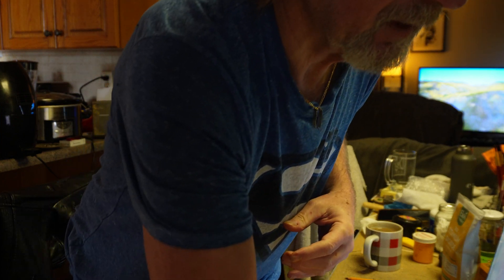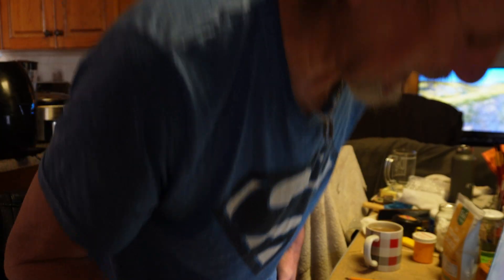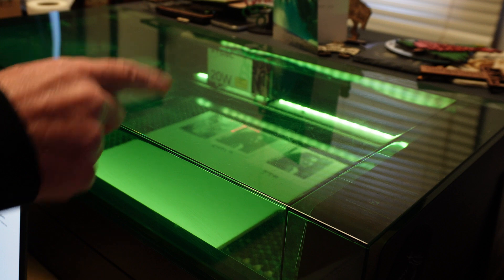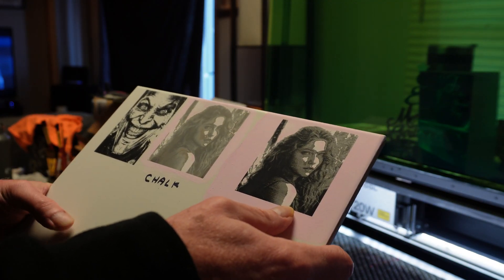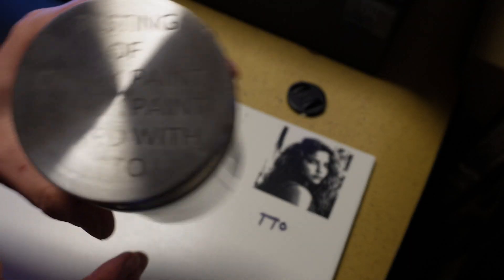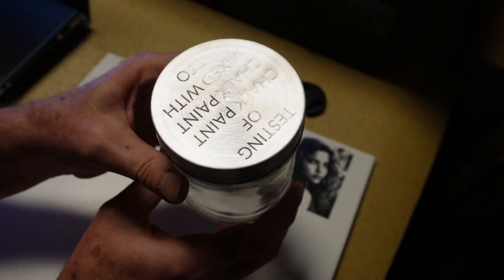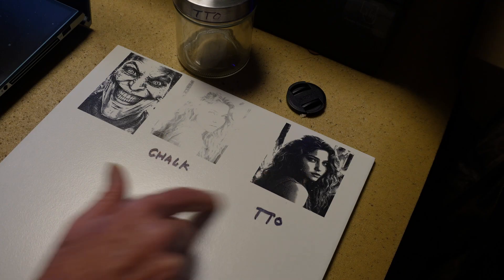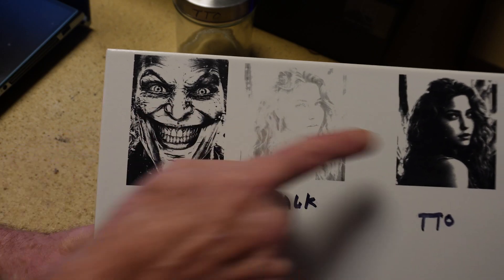Testing 2 different paints for laser engravings using the xtool s1 20w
Testing 2 different paints for laser engravings using the xtool s1 20w  @JOHNNYLAZERSTUDIO